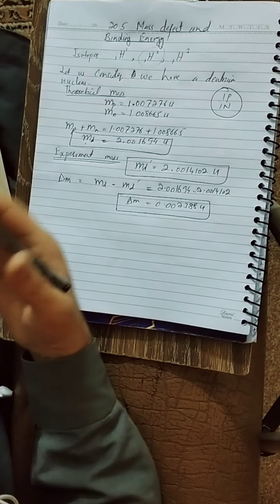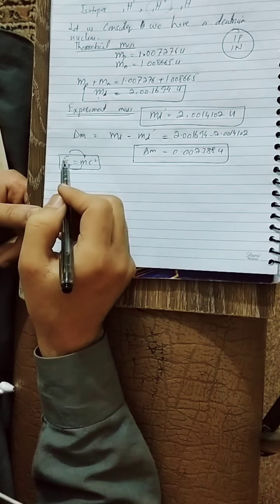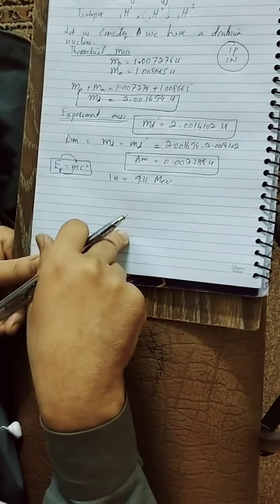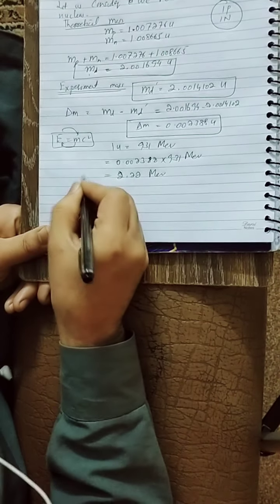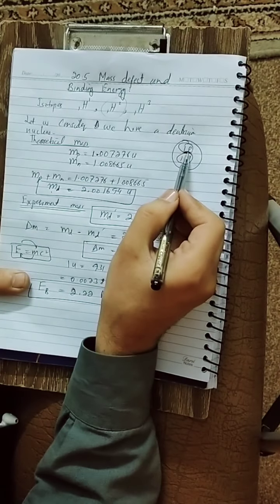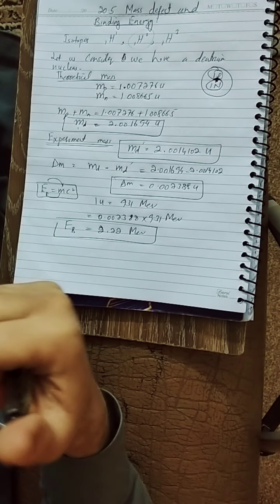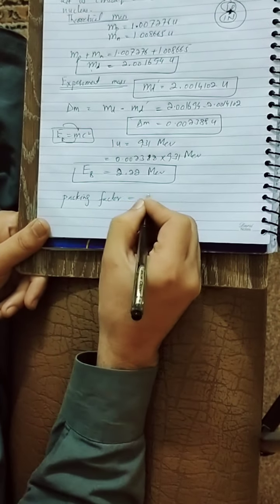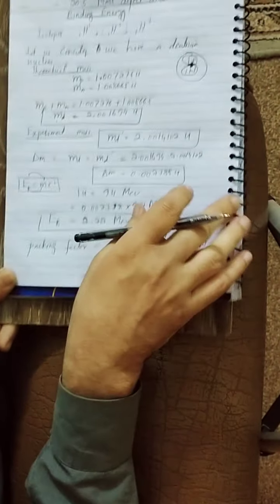20.5 Mass Defect and Binding Energy